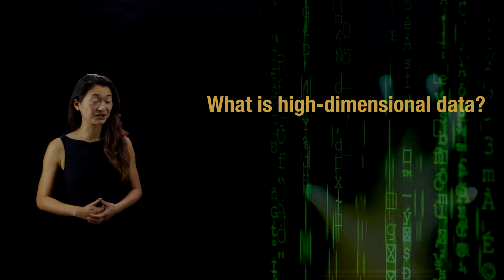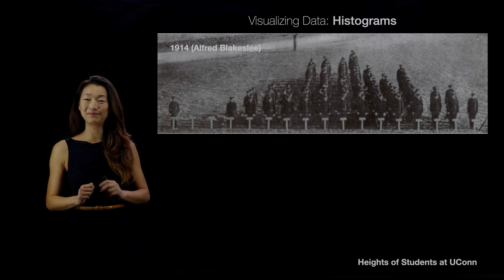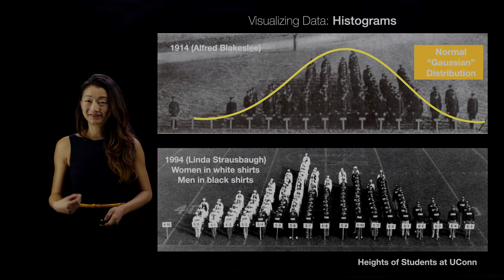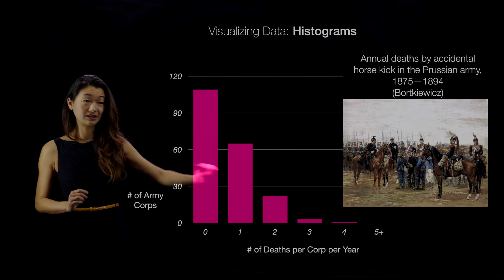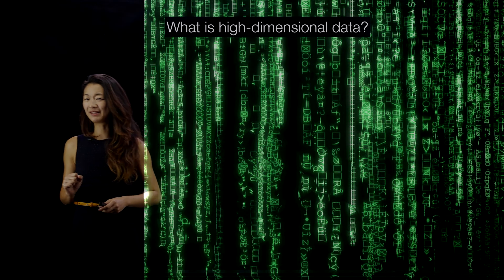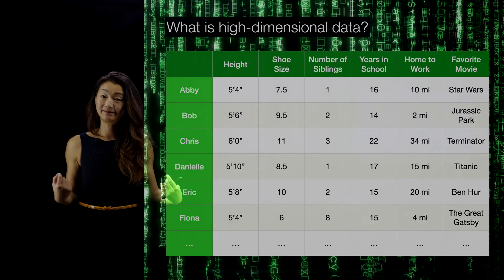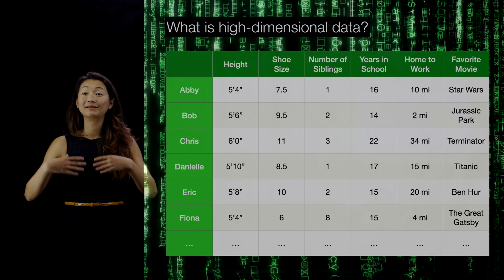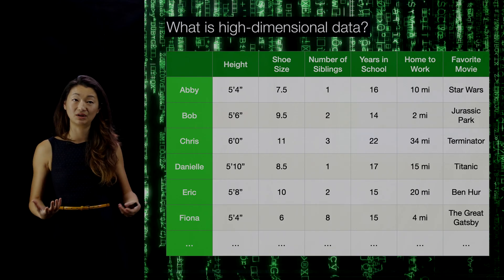Visualizing High-Dimensional Data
[Tier 1, Lecture 02d] High-dimensional data is everywhere, and this video describes how to extract actionable patterns and intuitive visualizations without getting lost in the data.